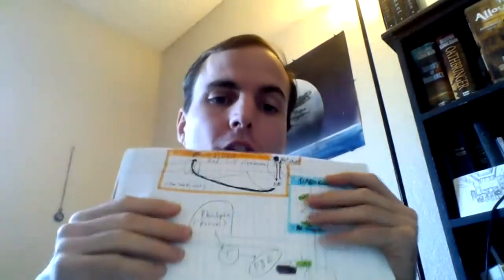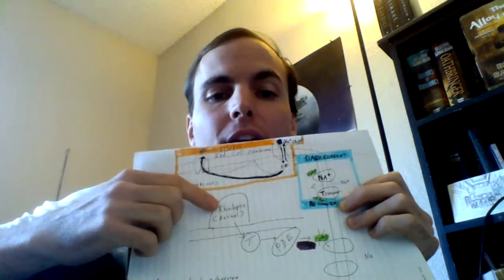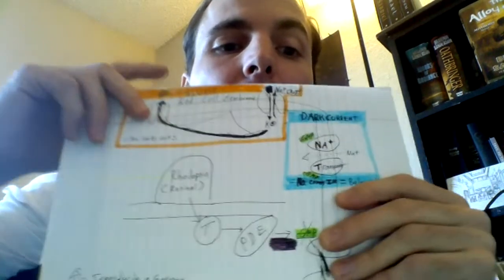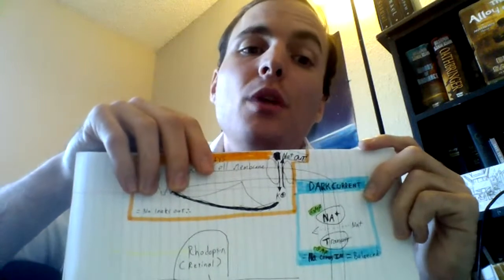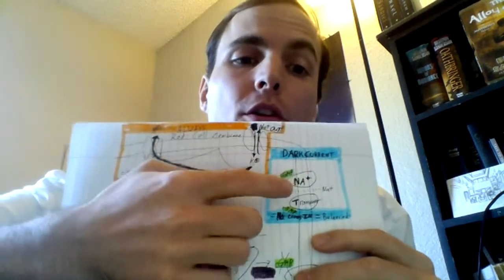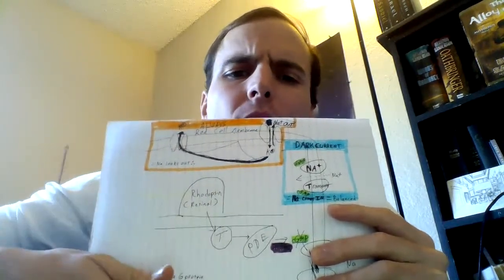Q1 Phys - Study Nook! - Rod cells of the eye (Photoreceptors!) and 'Dark Current'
Hey guys!

We only touched on rod cells in the video, but for those who must KNOW the THINGS...notice the sodium we talked about controls glutamate release (or not) to the bi polar cell below. There is an image that shows the whole process at the link below (including bipolar cells and ganglion cells). Enjoy! :)

Slay your day,
Taylor